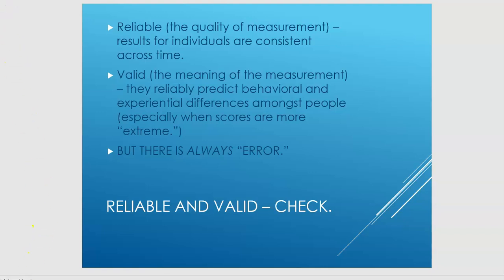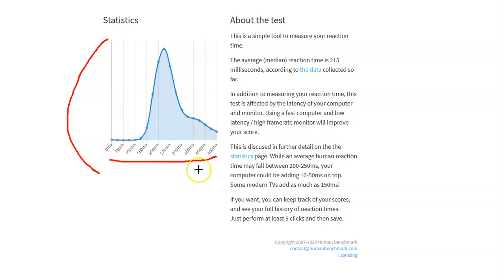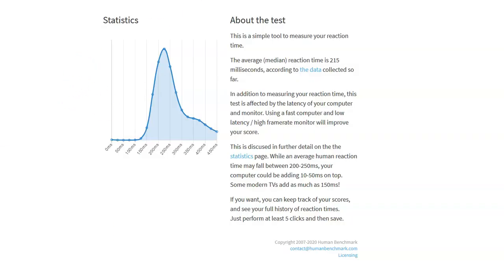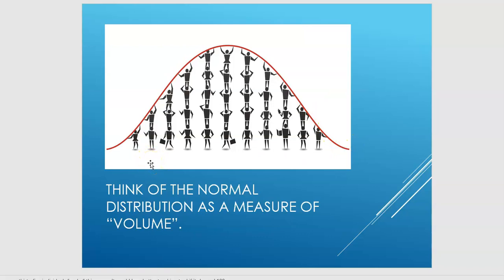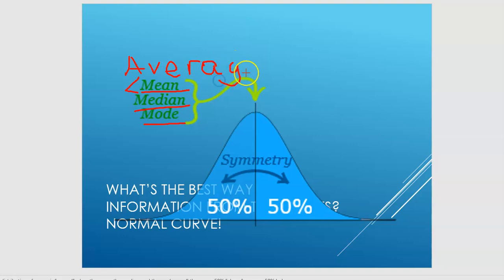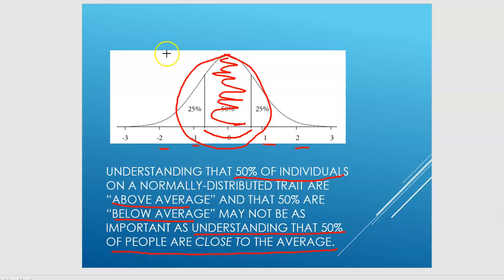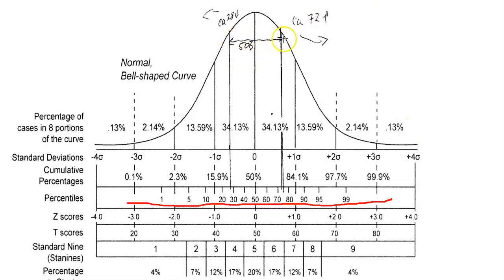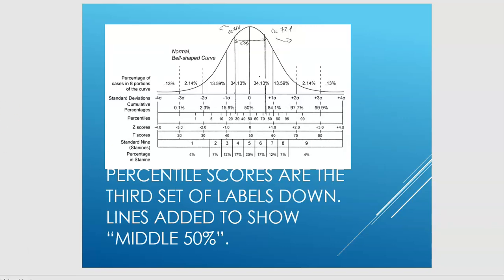Five Factor Model part 2 of 3